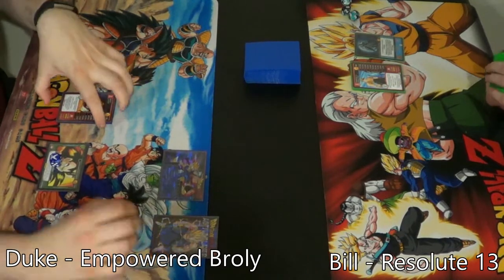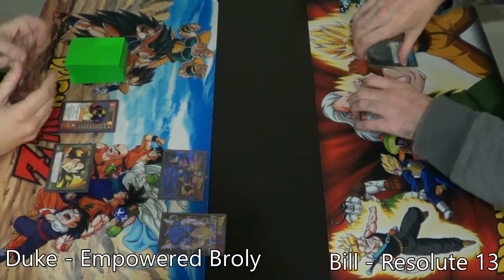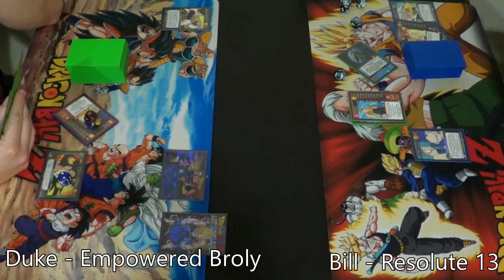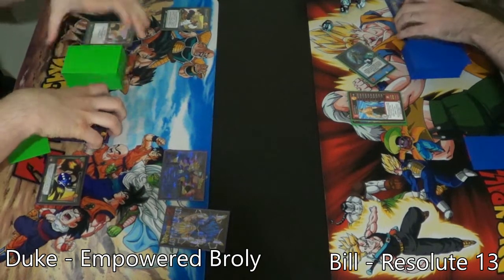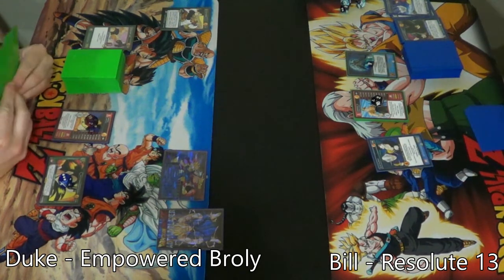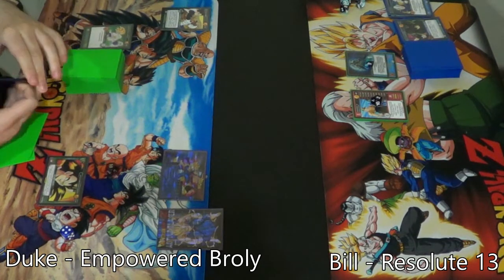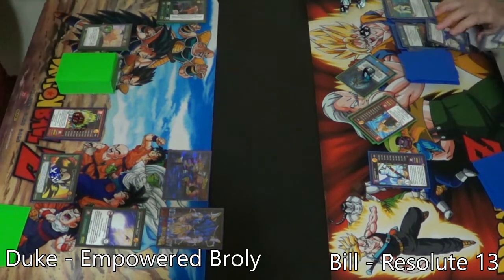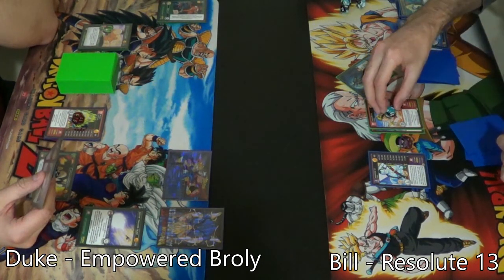Empowered Broly vs. Resolute 13 - Panini DBZ (Locals 5/10/17)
Another local match: This time Bill's Resolute 13 takes on Duke's Empowered Broly!

Is Broly's power maximum? Is 13 Broly's unlucky number?? Watch to find out!